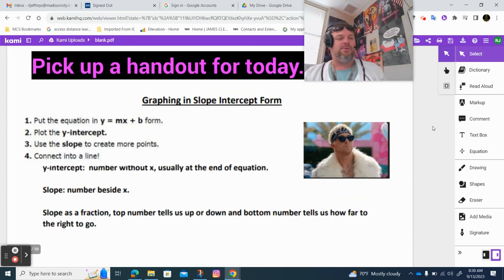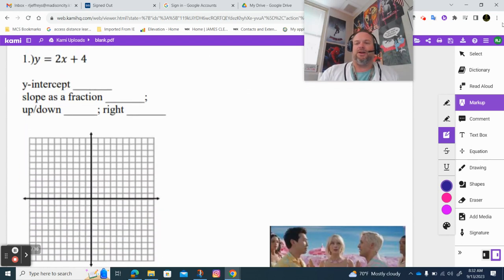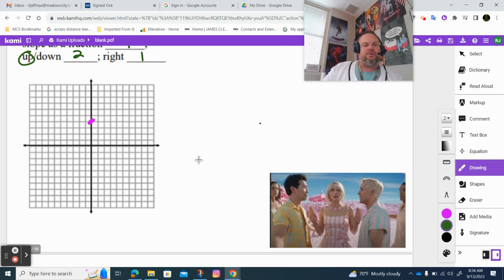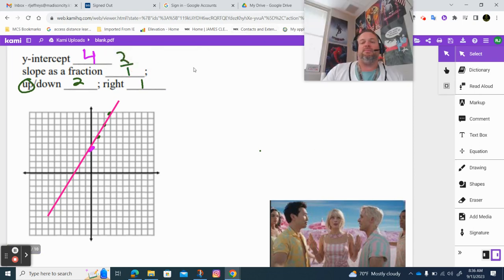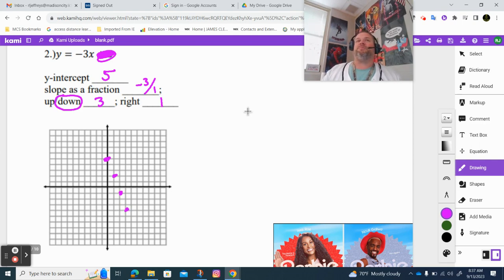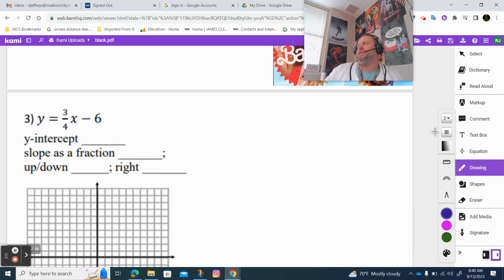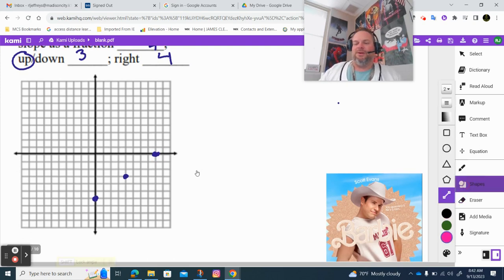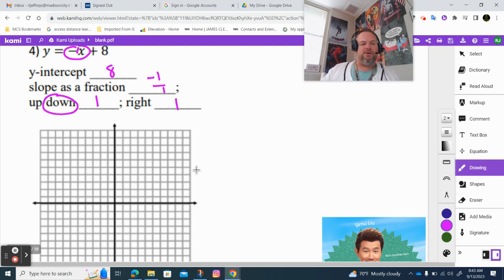Graphing in Slope Intercept Form